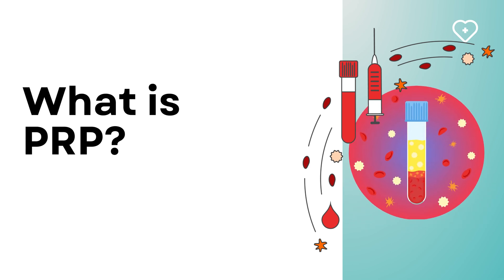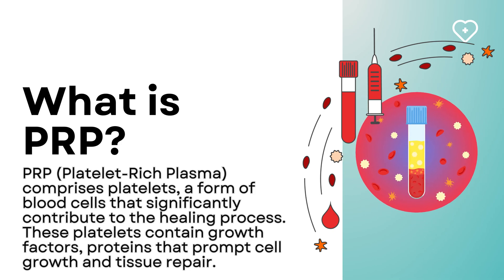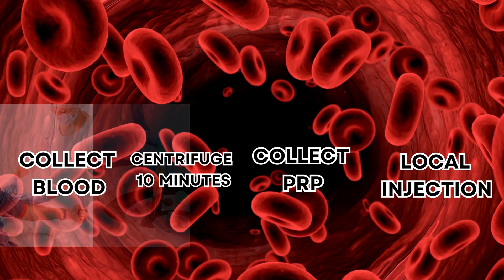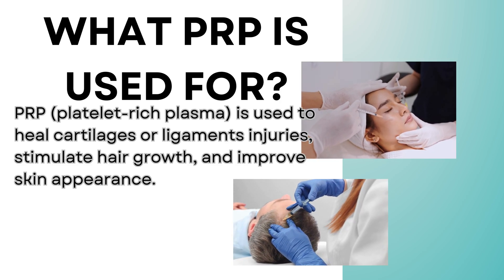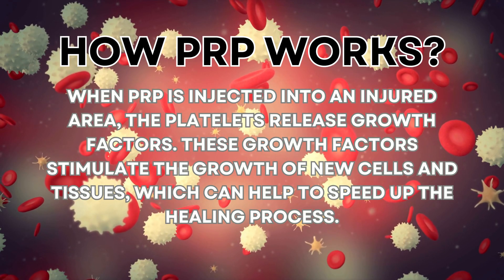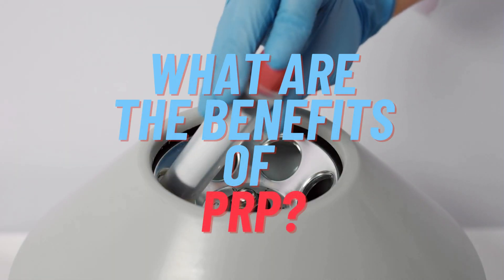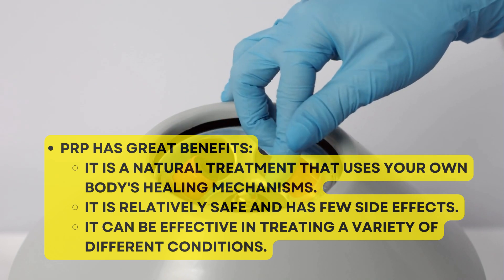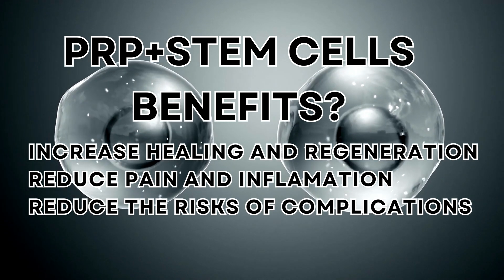60 Seconds Science: Top 5 Questions About Platelet Rich Plasma (PRP)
Platelet Rich Plasma (PRP) therapy is a non-invasive treatment that uses your own blood platelets to promote healing and reduce pain. PRP is often used to treat musculoskeletal injuries, such as tendonitis, bursitis, and arthritis.

In this video, we answer the top 5 questions about PRP therapy, including:

What is PRP therapy?
How does PRP therapy work?
What are the benefits of PRP therapy?
Who is a good candidate for PRP therapy?
Are there any risks or side effects associated with PRP therapy?
If you are considering PRP therapy, be sure to watch this video to learn more about this innovative treatment option.